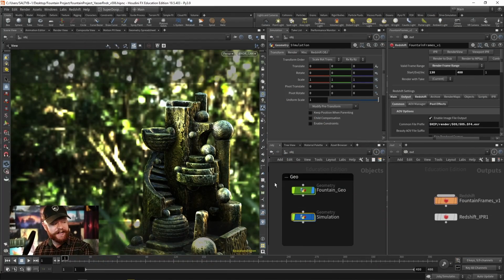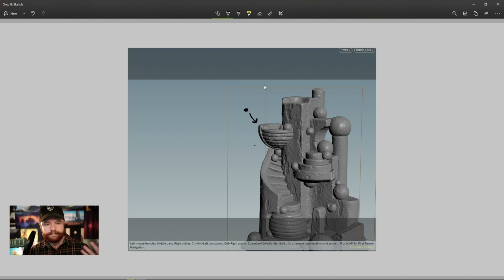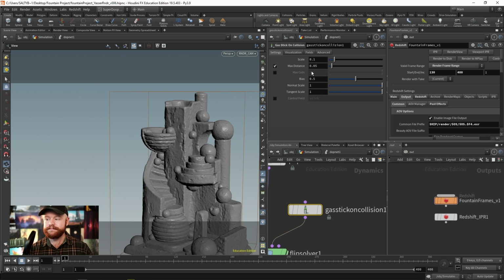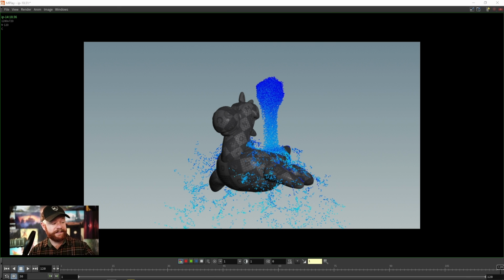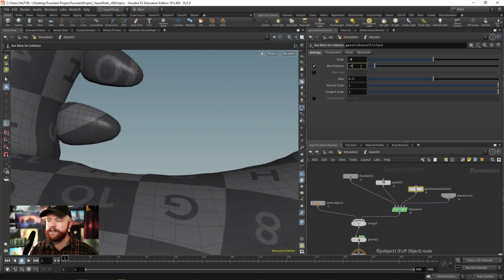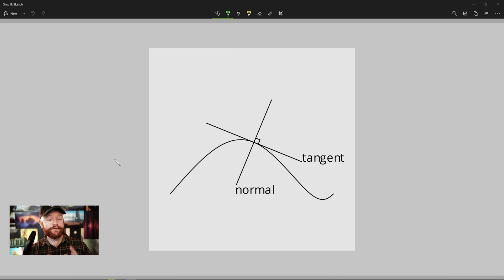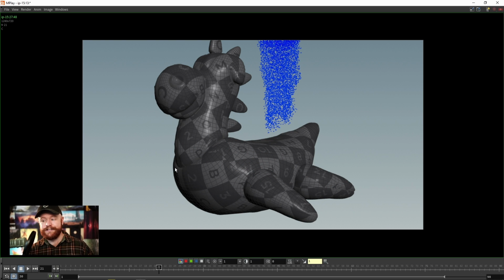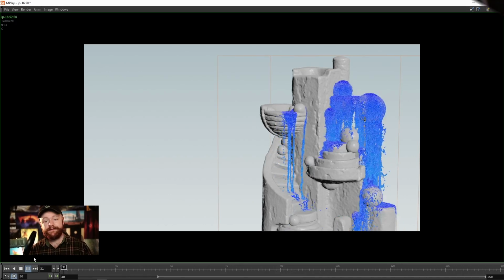Houdini | Adhesive FLIP Simulations | Masterclass